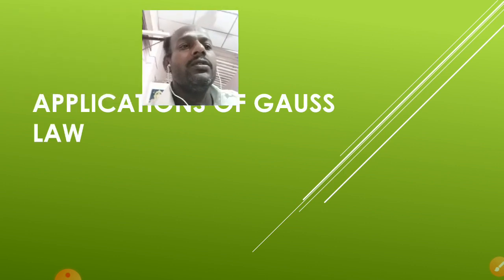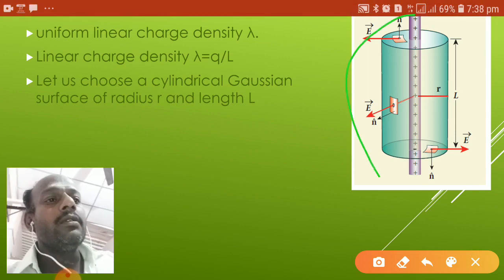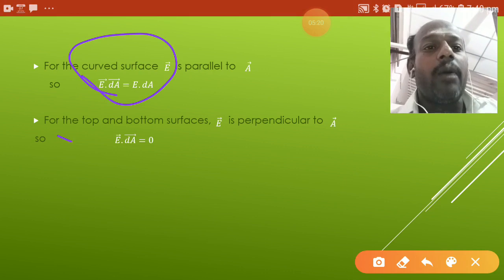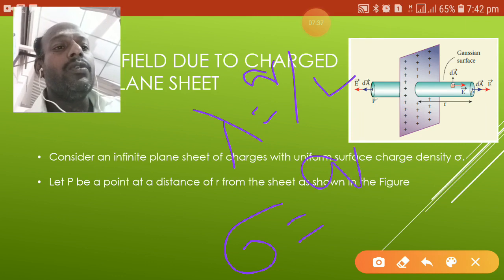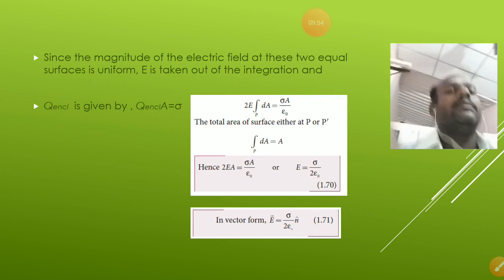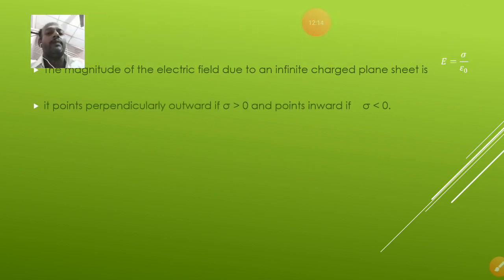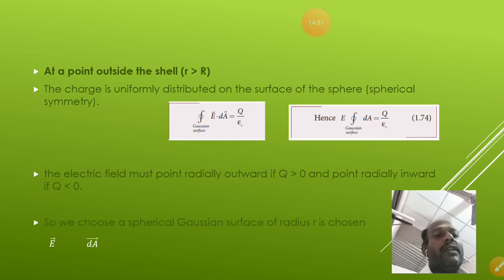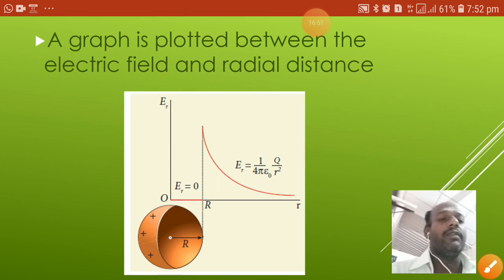Application of Guass law explained by gopalakrishnan.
Finding electric field due to long straight charged wire,charged plane sheet and charged spherical shell.